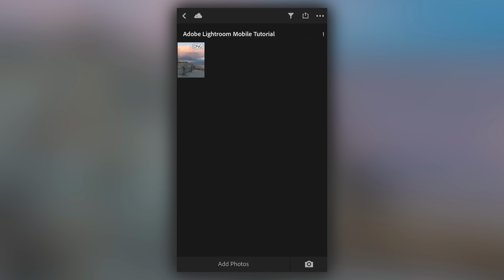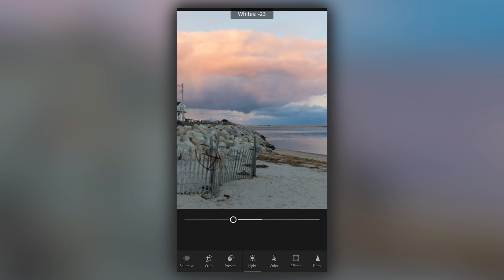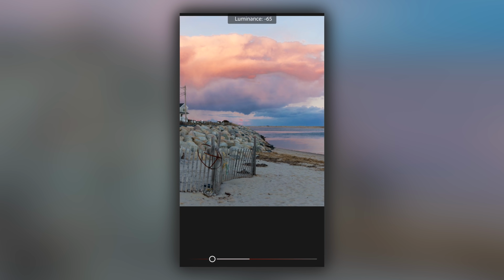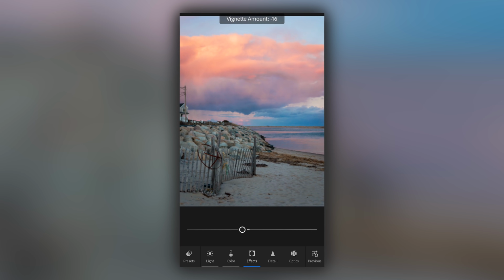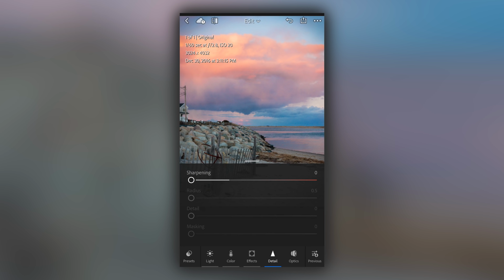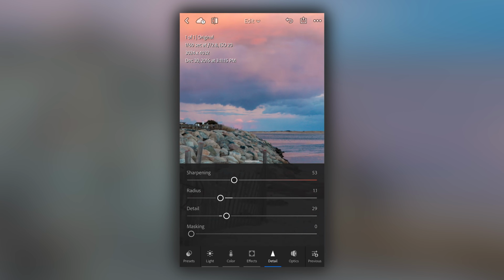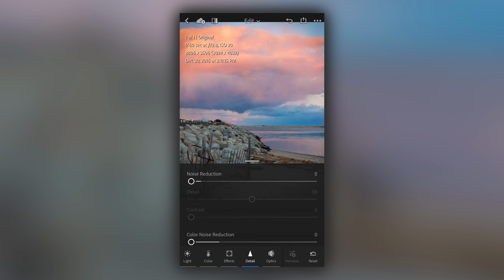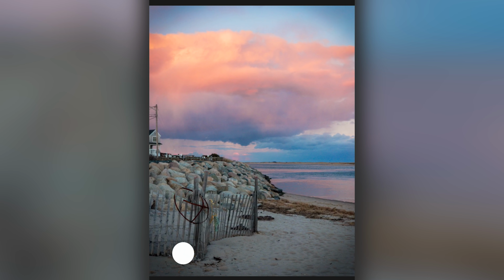LIGHTROOM MOBILE: How To EASILY Edit Photos LIKE A PRO! 📱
Today I'm teaching you how to edit photos in LIGHTROOM MOBILE like a PRO with this easy Lightroom mobile editing tutorial! Knowing how to edit pics in Lightroom Mobile, how to edit photos on your phone, or just basic iPhone photo editing or Android iPhone editing, is important to take your Instagram game to the next level! In this Lightroom mobile tutorial for beginners (and advanced users too!), I’ll walk you through my Lightroom mobile workflow and teach you how to edit photos on iPhone/how to edit photos on Android! Don't forget to ✍🏼 Comment your tips on how to edit iPhone photos and how to edit Android photos in the ✍🏼 Comments section and "@mention me in your Lightroom Mobile photos (@itstheBMAC that you upload to Instagram! I'd love to check them out! Also, if you want more Lightroom CC Mobile tutorial and Lightroom CC Mobile editing videos, let me know in the ✍🏼 Comments!

Filmed on a Sony a6500 with a Sigma 30mm f/1.4 lens and Quicktime Movie Recording.